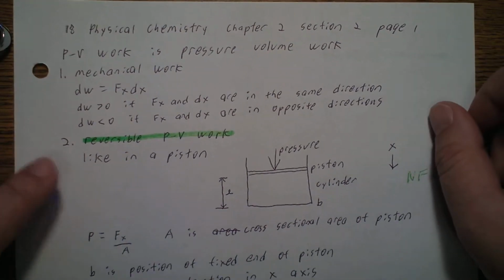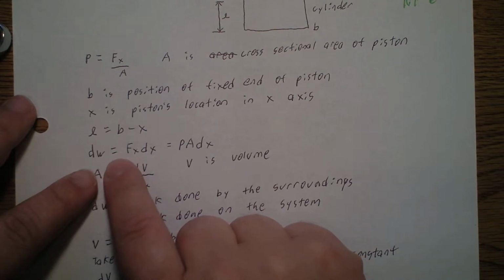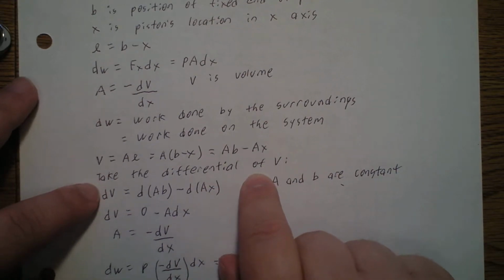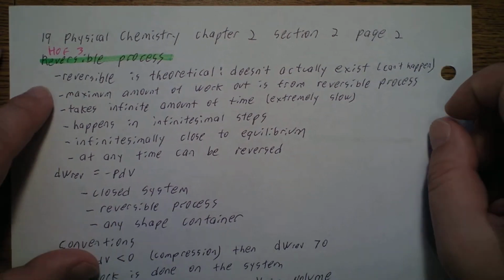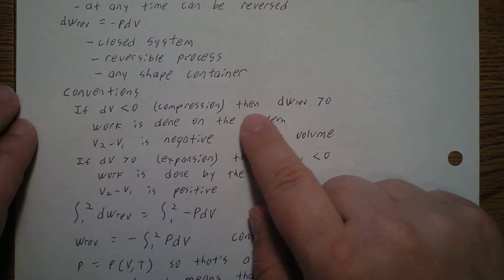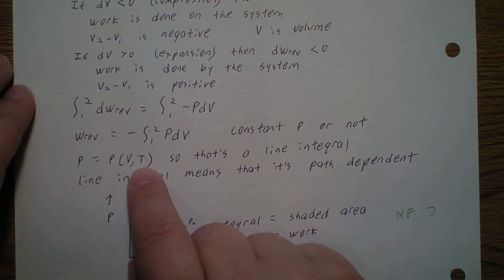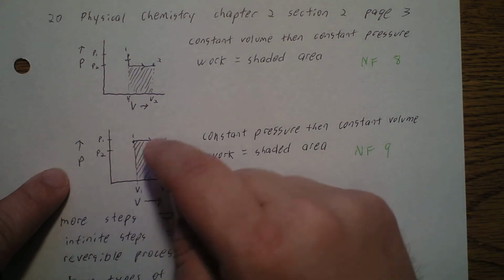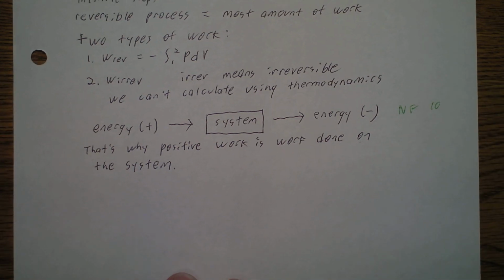Physical Chemistry, chapter 2, section 2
This video talks about mechanical work, PV work,reversible processes, and path functions.